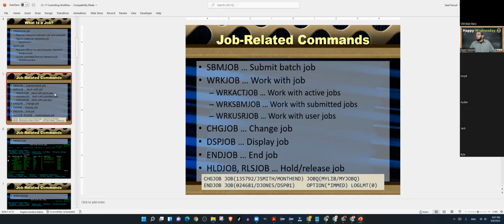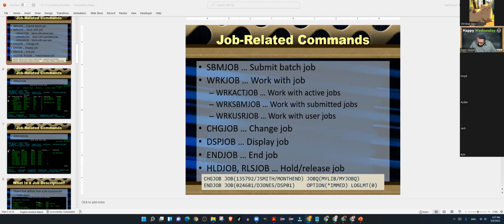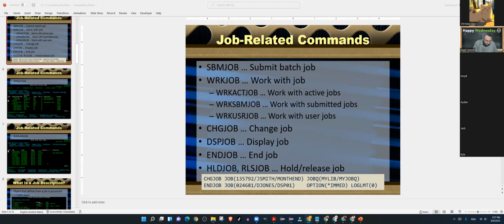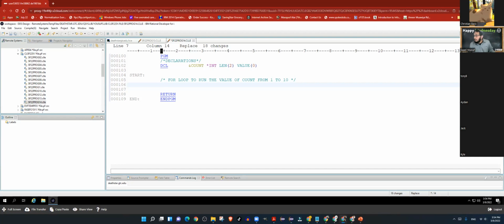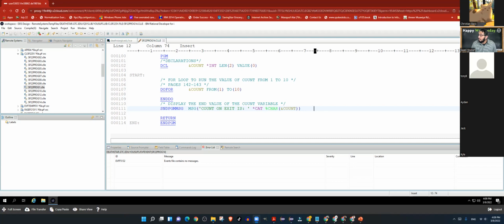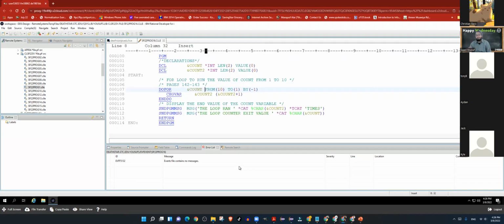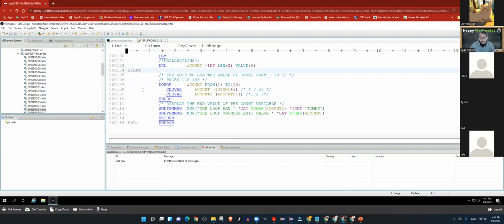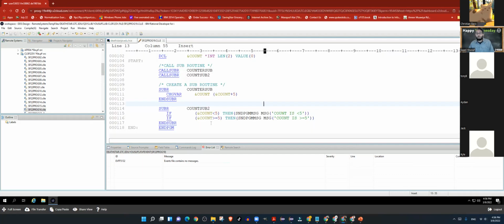Control Language - Week 8 Lecture